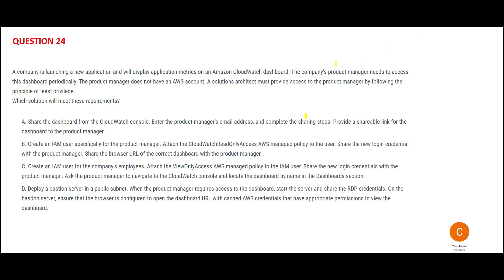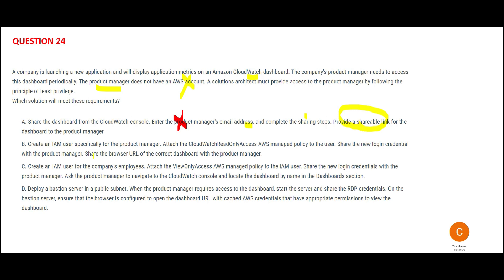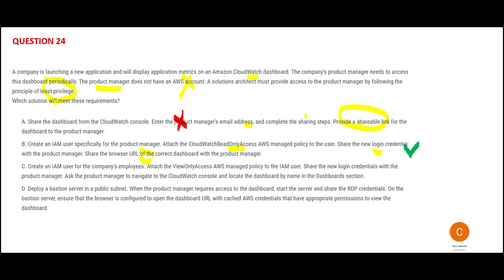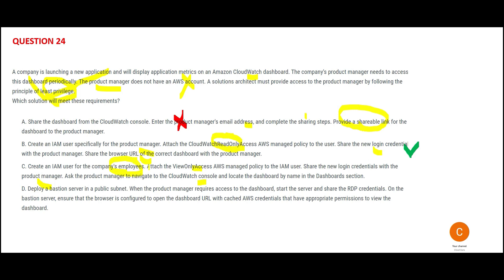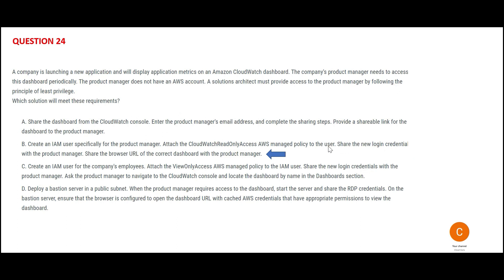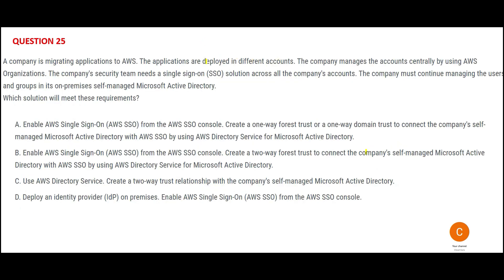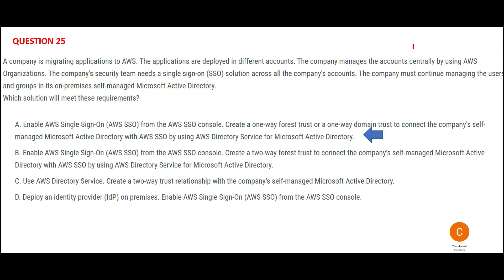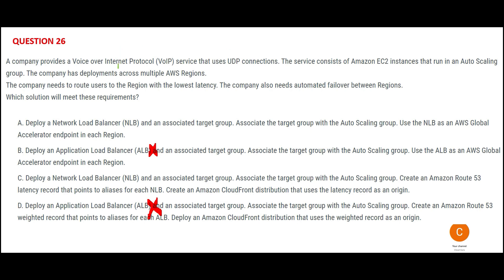AWS SAA C03 - PART 4